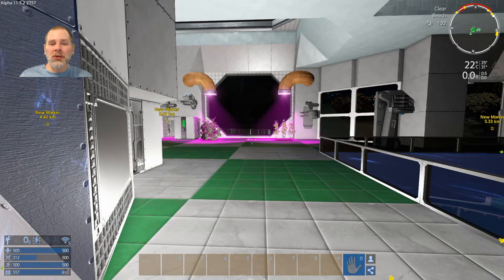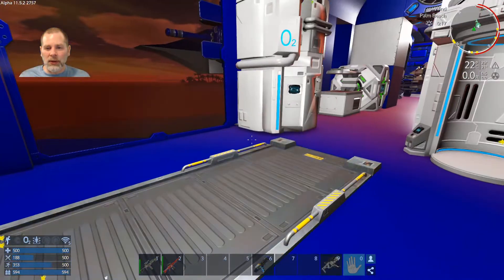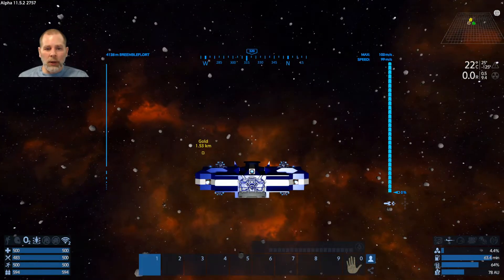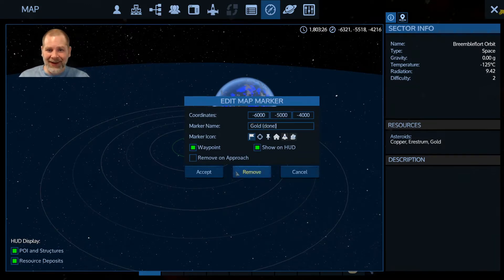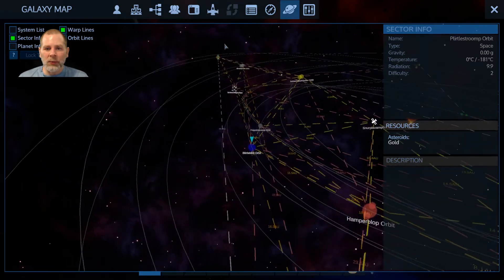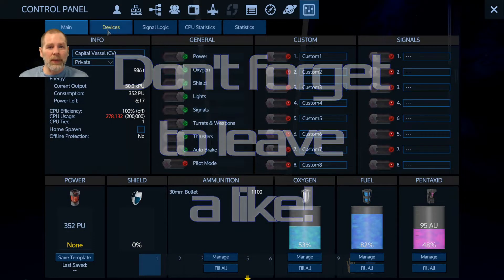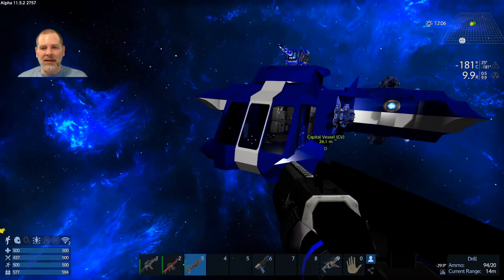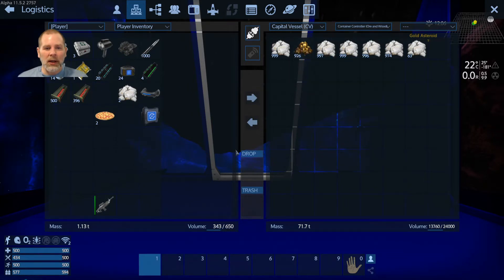Gold Mining 🎮 Lift Plays Empyrion - Season 12 - Ep85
In this episode we try to find some gold so we can buy more stuff.

bitcoin:1D2sXtawzbWhd1mYtEbka5noaBHbASoxCd

Dash: XgJ5WYEKMaKbXYF8ZBwqK6xxWjnRfn5DWE

- Discord server

Thanks to my supporters: MuffinMan, Storfirn, Nick Edwards, Kara Croft, Korathal Jones, Gerard Stafleu, DataLoreQ, Boudinot1776, TheSlacker64, Anonymous, AlexDurrani, Talleyrand, Nick Manke, Fazer Jorda, Georg Klang,  Sagareth, Adam Saunders, Anders Hellbom, Edward Dolezal, Unity Gamer, Modus Moron, Paul Lovekamp, John Slagle.

Rise by Ampyx

Faded by Alan Walker